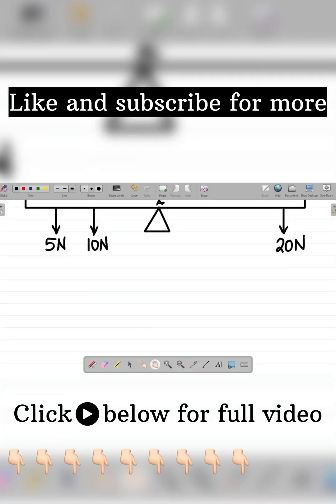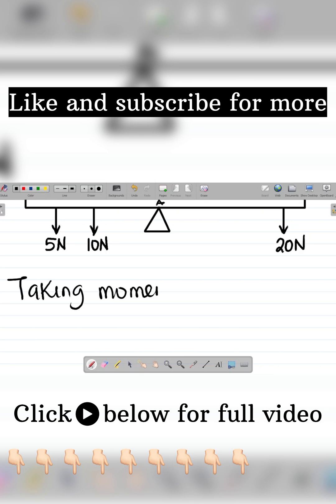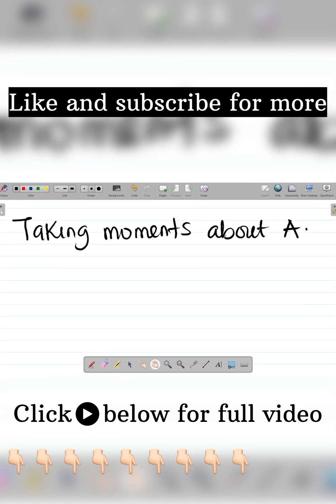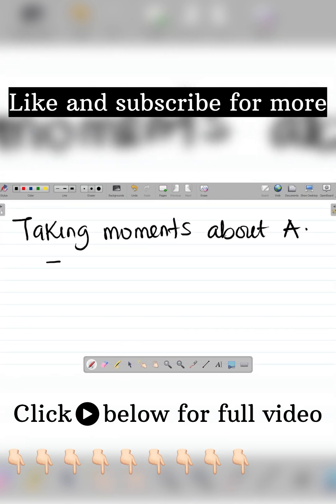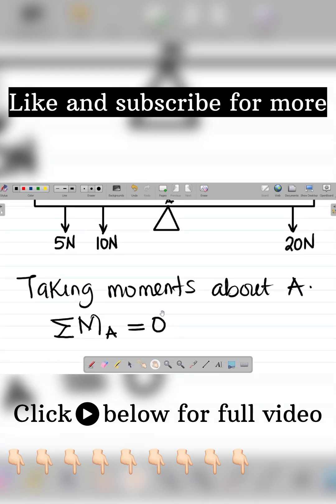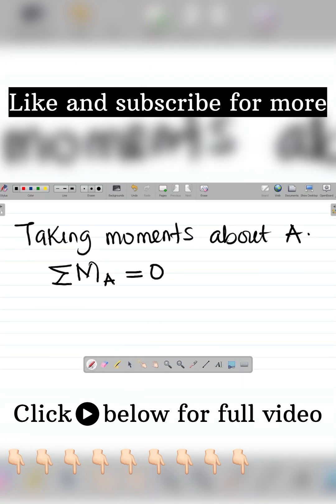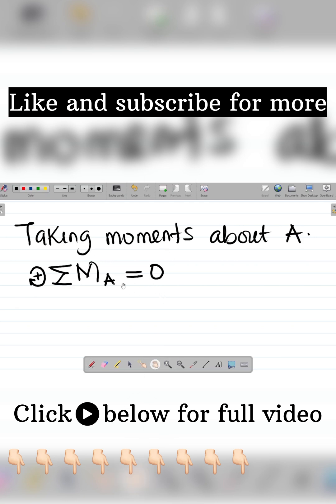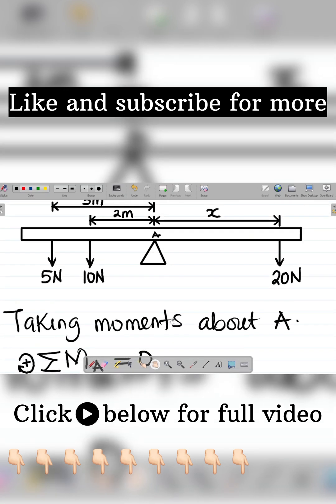Principles of Moments 2 : Example and Application of the Principle of Moments for Equilibrium.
In this Physics tutorial video, I discuss and explain the Principle of moments. I also discuss the moment of a force, the idea of clockwise and anticlockwise moment as well as the conditions for the equilibrium of a body and It's application to problem solving. If you are interested in learning about the principle of moment, the moment of a force and it's application in problem solving, this video is for you.